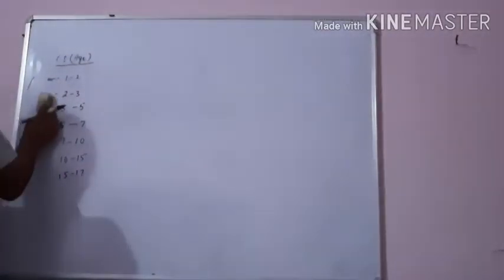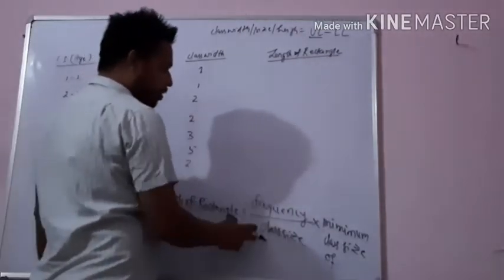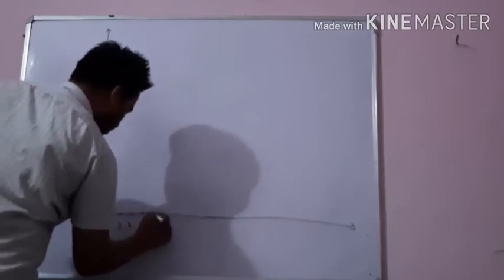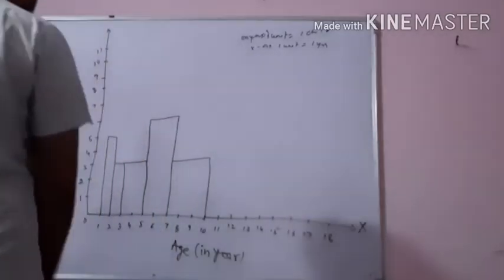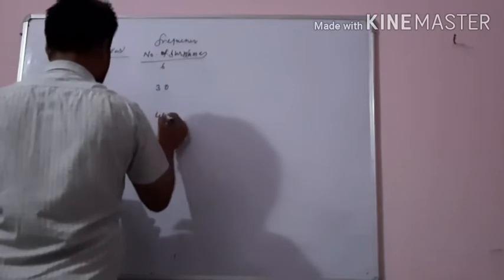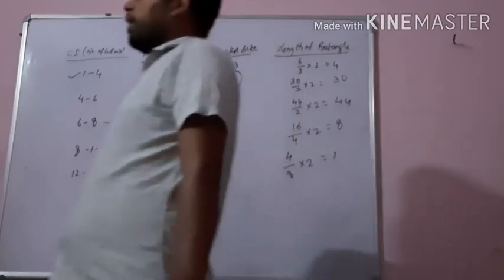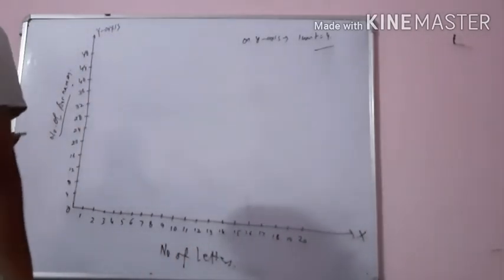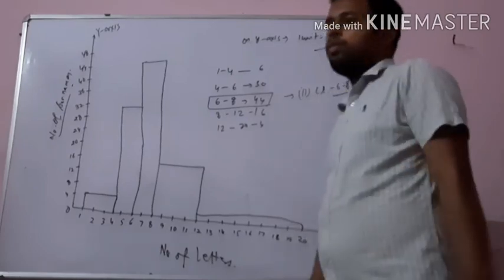Class:IX ch-14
L-4